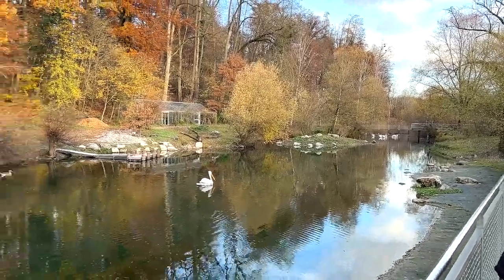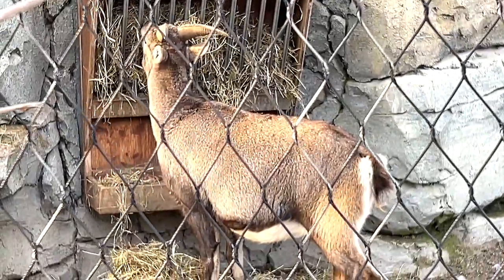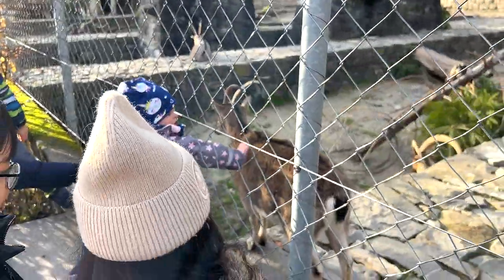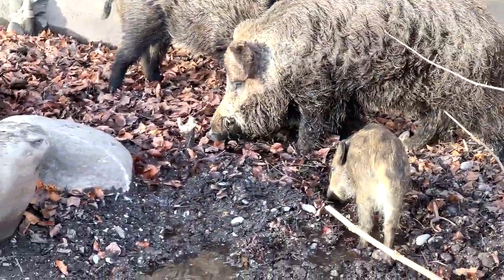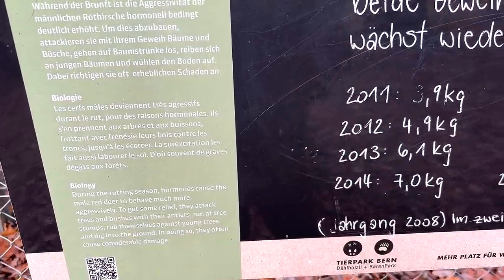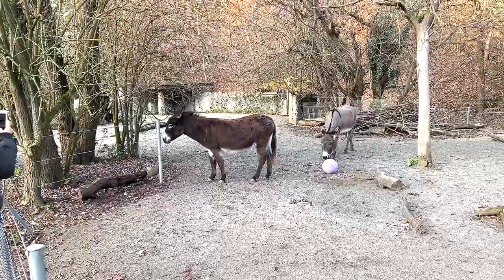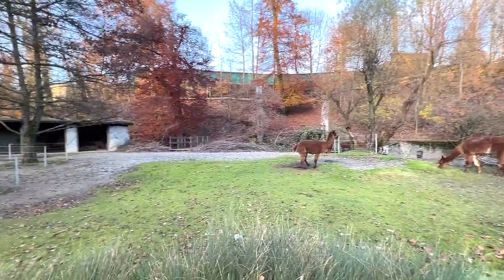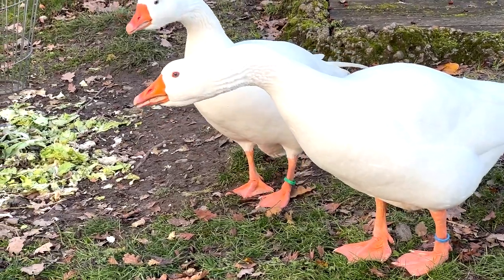Dan visits Switzerland Zoo in Bern, lots of animals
A trip to Switzerland where I visited the zoo in Bern.